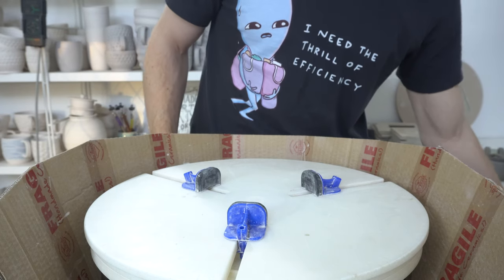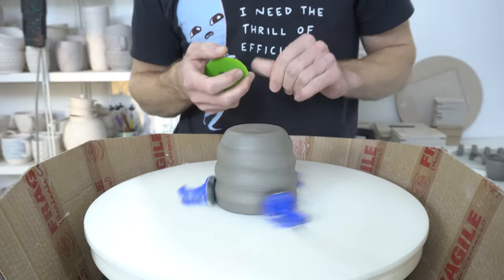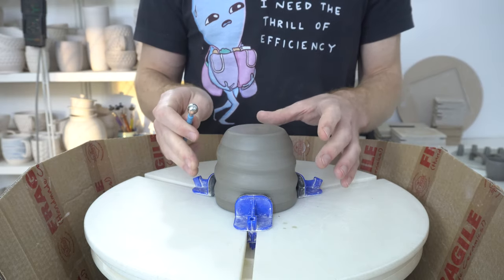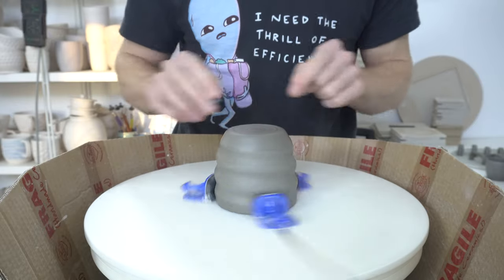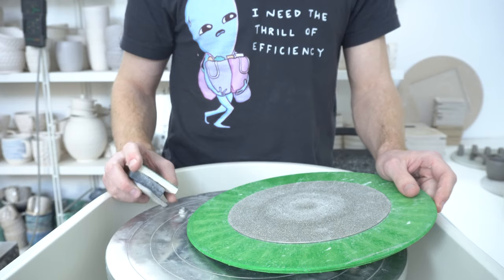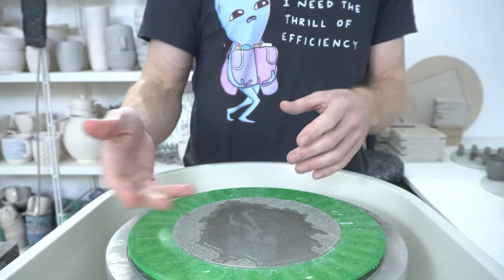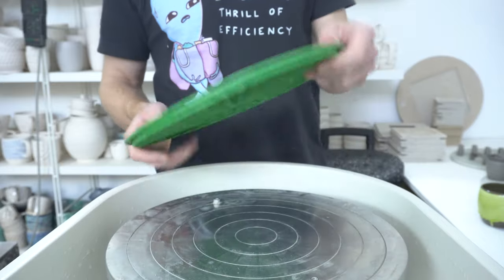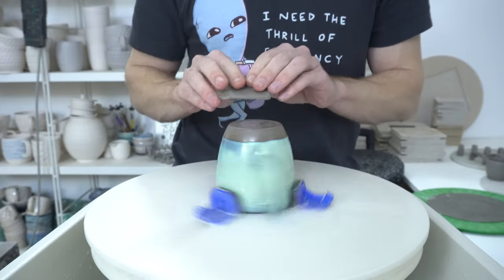Silky Smooth Mug Bottoms - How To